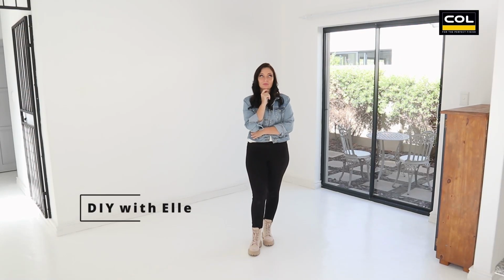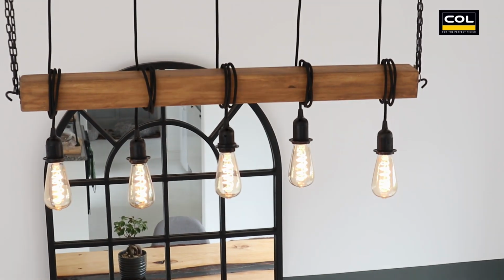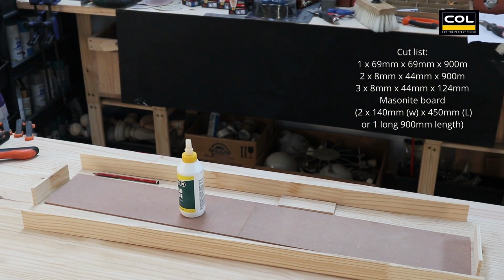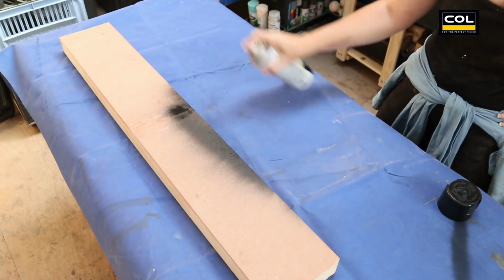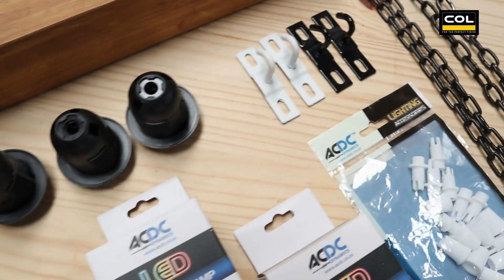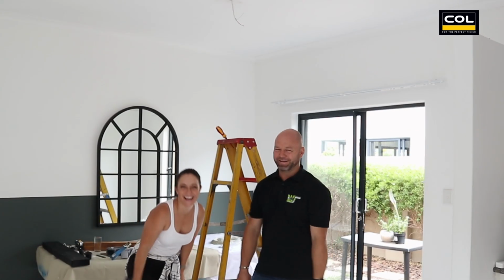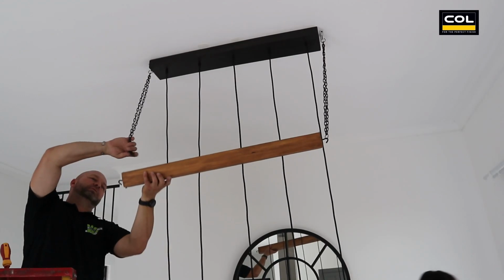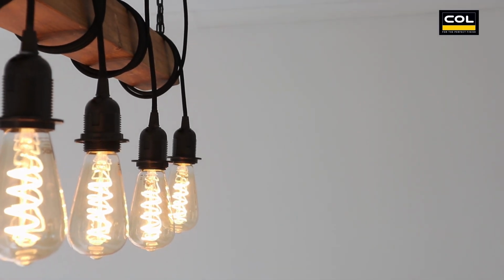DIY Col Industrial light Fixture